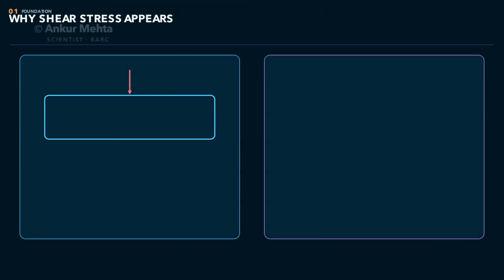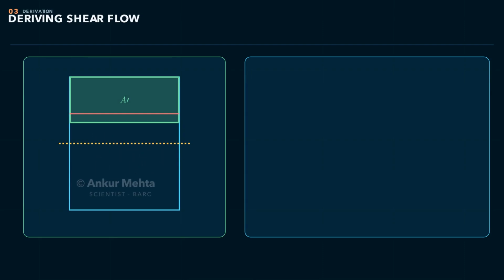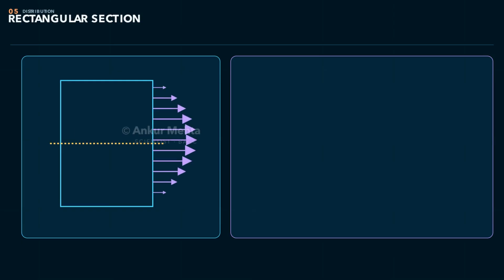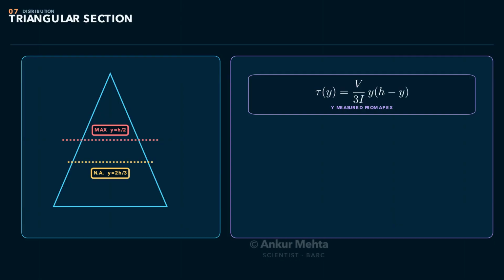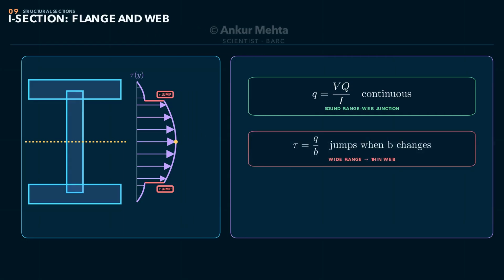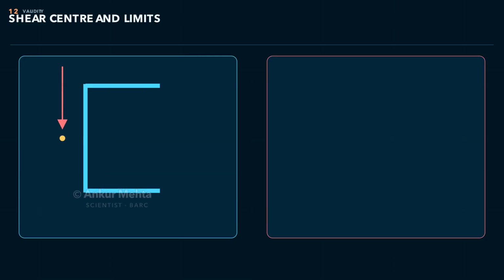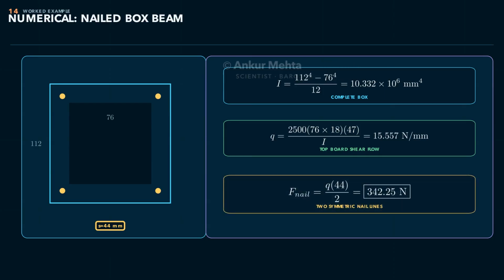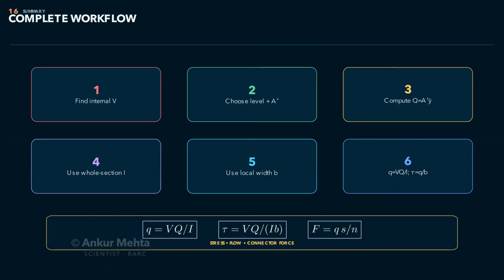Shear Stress in Beams: Complete Derivation of VQ/Ib | Shear Flow & Numericals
Understand shear stress in beams from physical intuition to complete engineering application.

This lesson begins with the tendency of neighbouring beam layers to slide, explains complementary shear stress, and derives shear flow and the beam shear formula step by step:

The actual shear-stress distributions are then developed and compared for rectangular, circular, triangular, diamond and I-sections. Special attention is given to cases where maximum shear does not occur at the neutral axis, and to the difference between continuous shear flow and a change in shear stress at a flange-web junction.

Topics covered:

• Why transverse loading produces both bending and shear stress
• Complementary shear stress and layer sliding
• Relation between bending moment and shear force
• Derivation of shear flow, q = VQ/I
• Derivation and meaning of τ = VQ/Ib
• Meaning and units of V, Q, I, b, q and τ
• Rectangular, solid circular, triangular and diamond distributions
• Shear stress in I-section flanges and webs
• Why shear flow stays continuous while τ may change at an interface
• Shear strain, shear deformation and correction factors
• Shear centre, twisting and validity limits
• Built-up beams, nails, bolts, rivets, glue lines and welds
• Numerical: nailed box beam — 342.25 N per nail
• Numerical: built-up I-section — 7.14 N/mm total flow and 3.57 N/mm per glue line
• Complete calculation and verification workflow

The worked examples clearly define the transferred area and the number of connector lines, preventing a common source of errors in built-up-beam calculations.